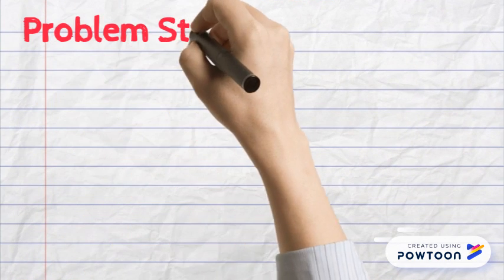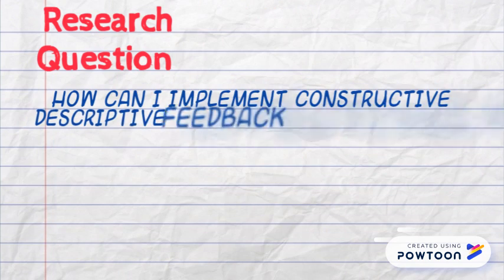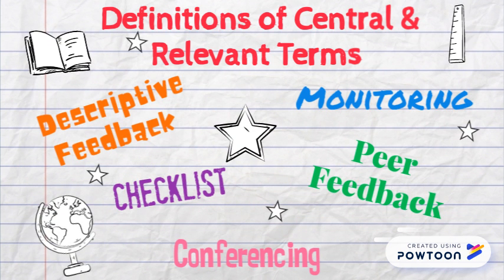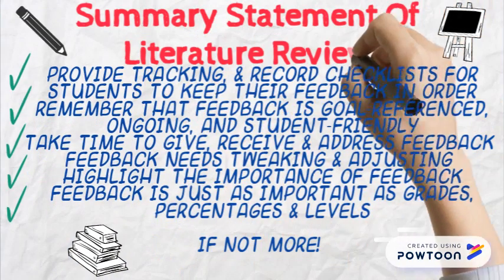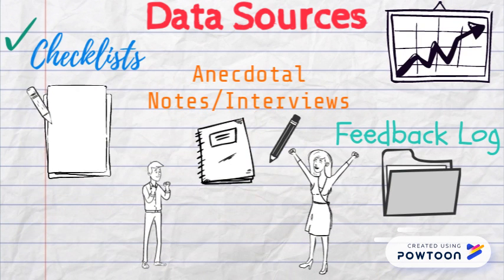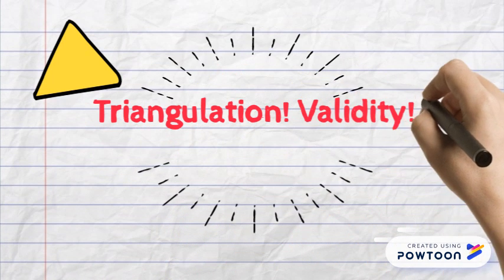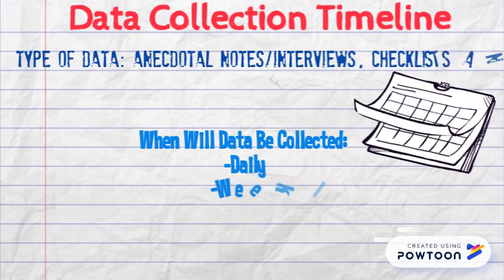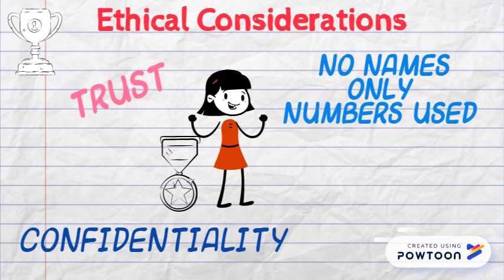Whiteboard explainer Descriptive Feedback